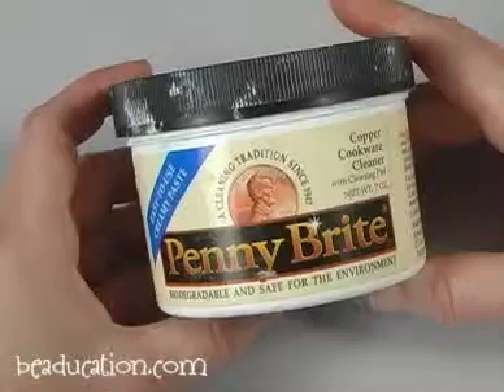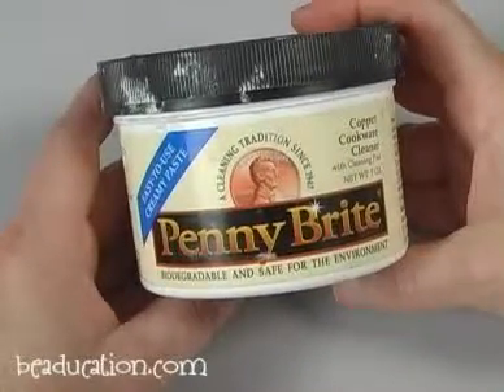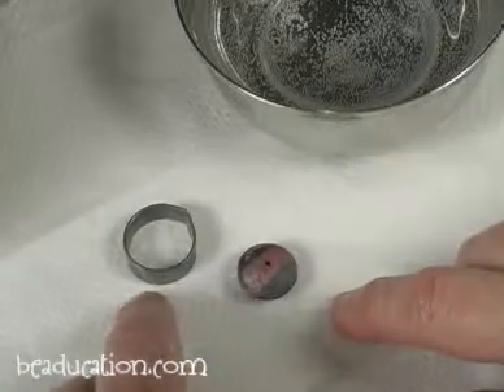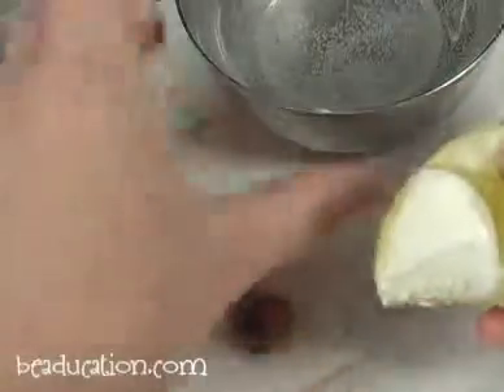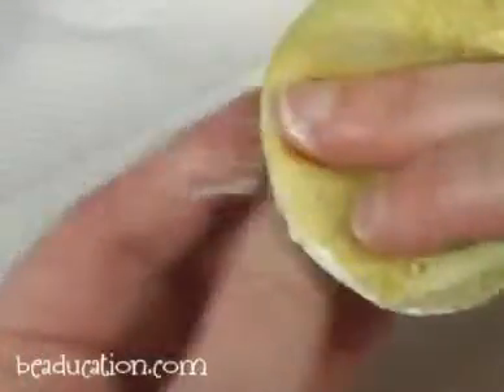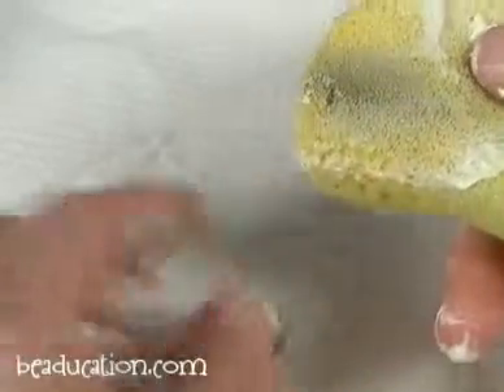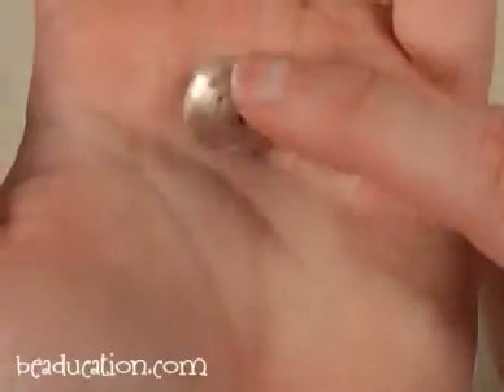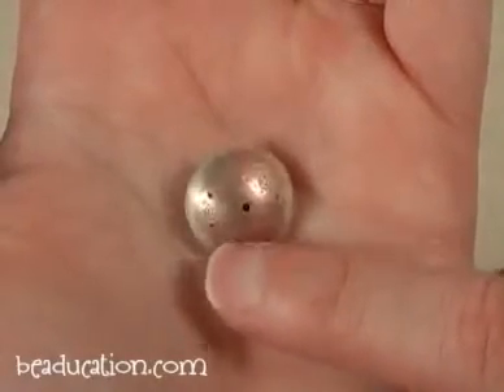Penny Brite - Beaducation.com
To find a list of the tools and materials needed for this tutorial

Cleans copper, sterling, and brass. Environmentally friendly and phosphate-free. Restores metal to its original luster. Removes tarnish and fire scale. Come join our Facebook Group